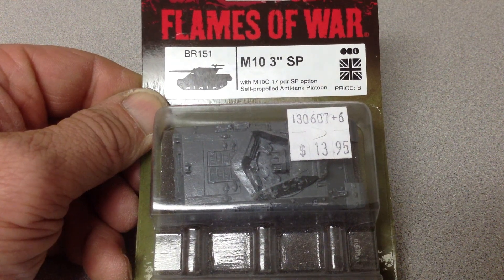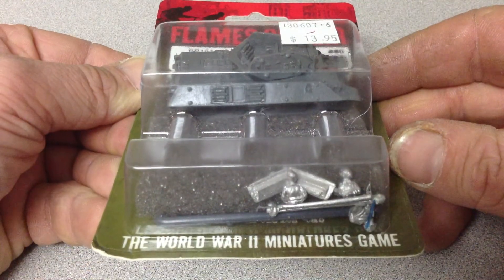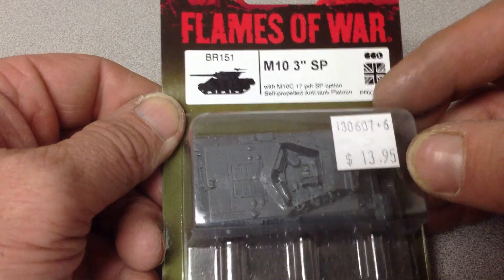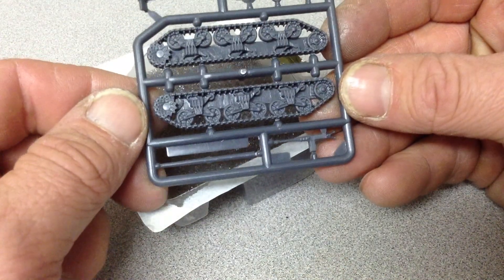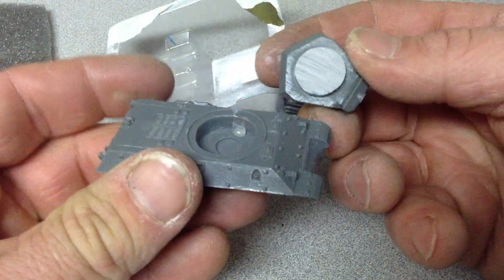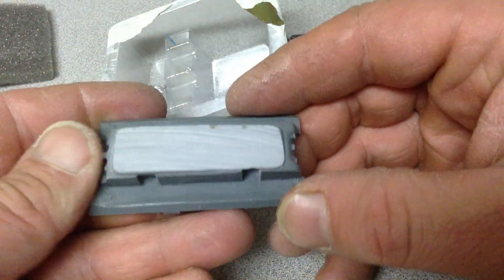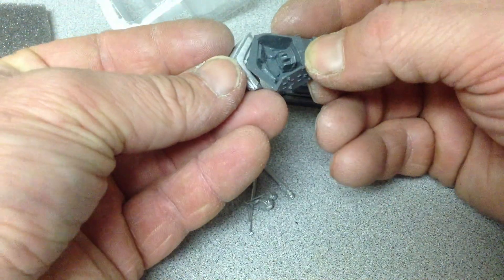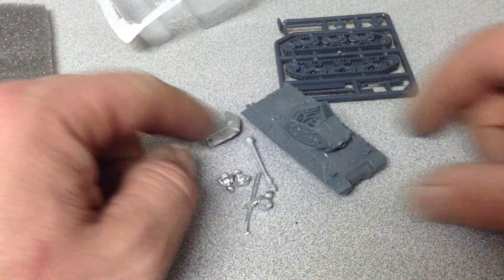Flames Of War: M10 3" SP: British Army, Late War